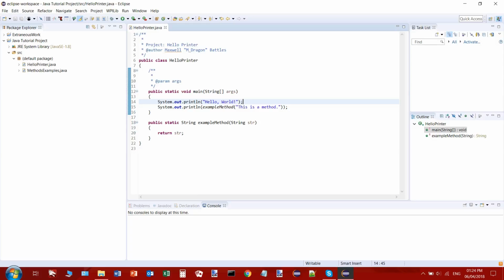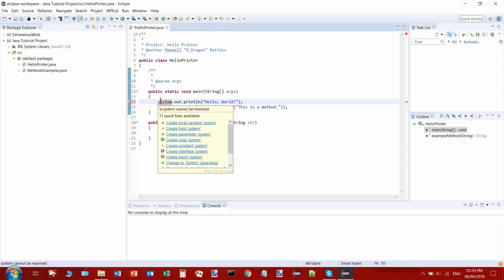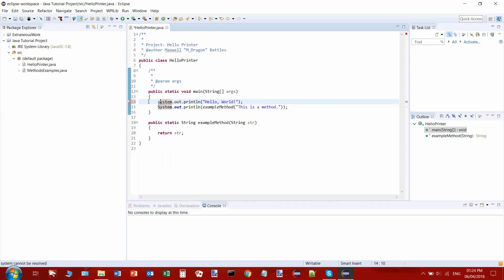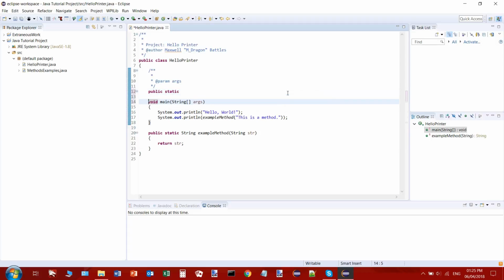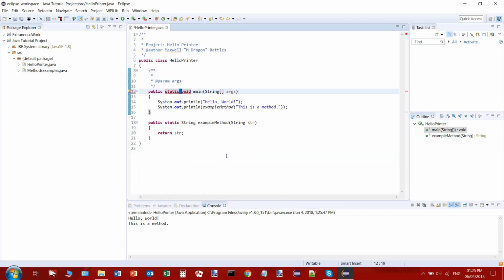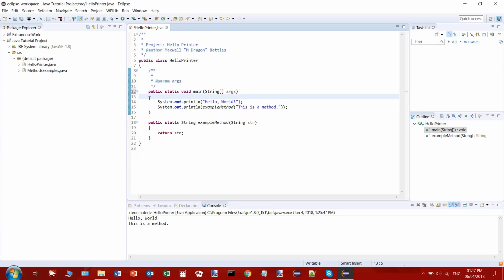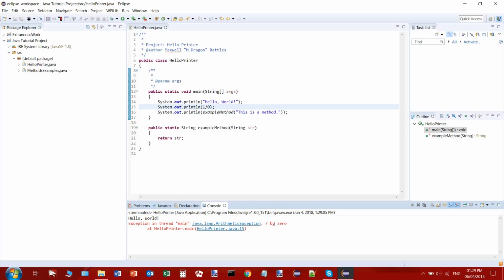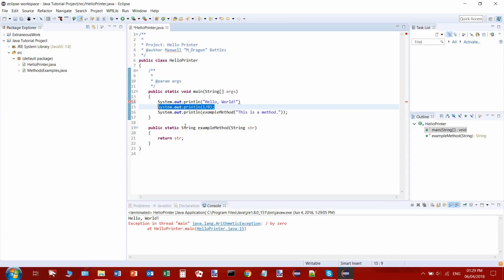Lesson 5 - Java Compiling Errors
Lesson 5 in my Java Tutorial Series.